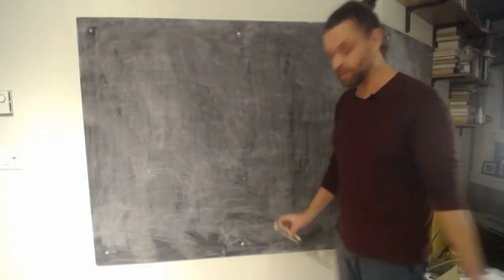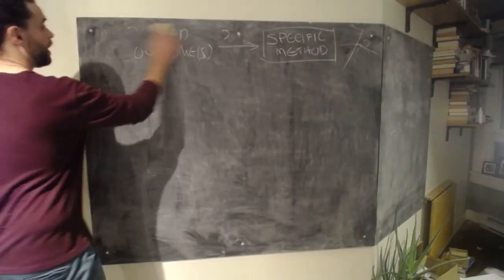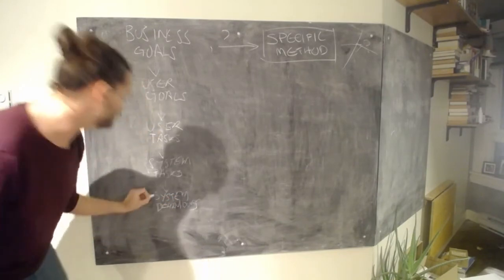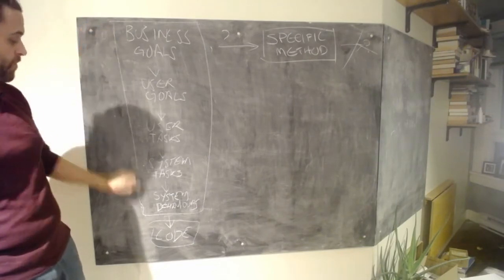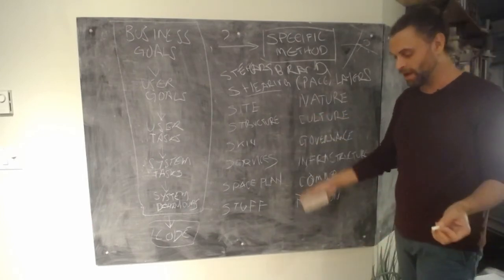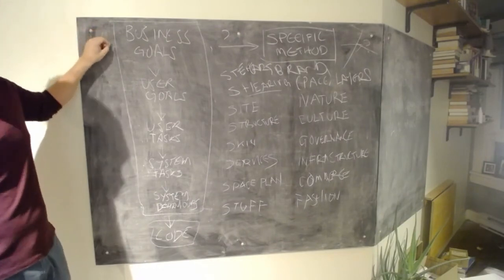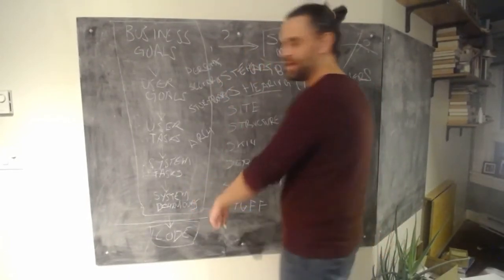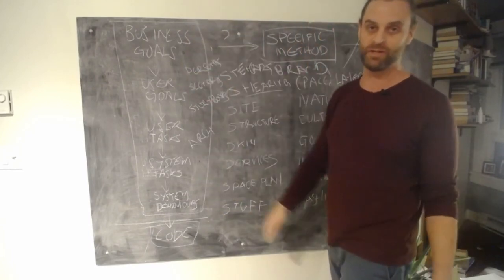The Specificity Gradient (Rough Cut)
. Here I suggest there is a set of "shearing layers" (aka "pace layers", à la Stewart Brand) that arise in the process of developing software, and advocate that the artifacts that lead up to the code are profoundly undervalued relative to the code itself. What if we kept these things around, and could traverse the specificity gradient that arises naturally in a software project, which ultimately reduces to figuring out how to take a desired outcome to an ultra-precise method of achieving it?

I should also remark that the original shearing layers framework was Frank Duffy ), not Stewart Brand.

00:00 - desired outcome → specific method
01:12 - business goals → user goals
01:29 - user goals → user tasks
02:03 - user tasks → system tasks
02:31 - system tasks → system behaviours
02:45 - system behaviours → code
02:51 - we forget about the value of everything but code
03:16 - shearing layers/pace layers as precedent
03:44 - the original shearing layers
04:57 - the generalized pace layers
05:49 - each category lives in its own temporal domain
06:13 - we have an analogy in the specificity gradient
07:02 - code is actually disposable
07:42 - how do i see all the way from business goals to code and back?
08:21 - if something gets obsolete, you hack it off and make a new one
08:27 - imagine this structure accumulating over decades